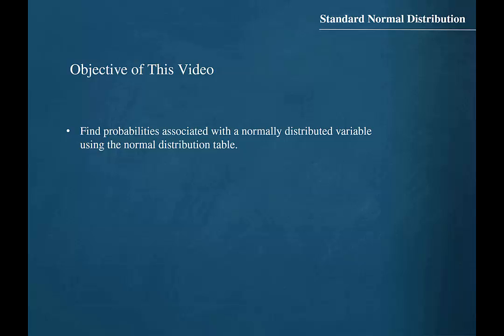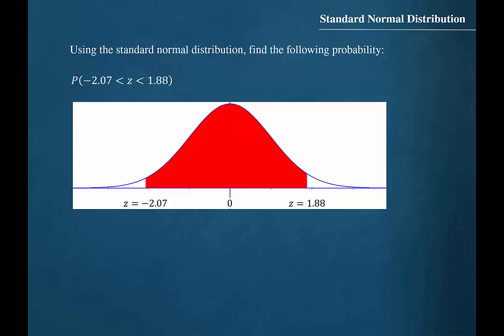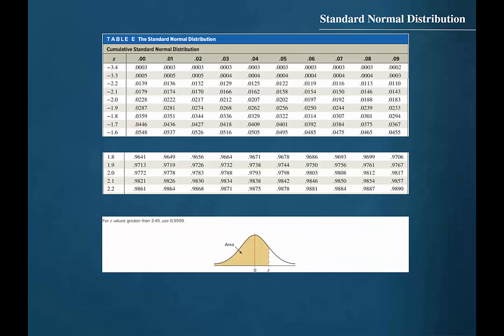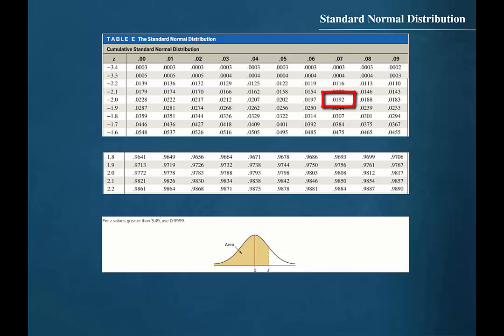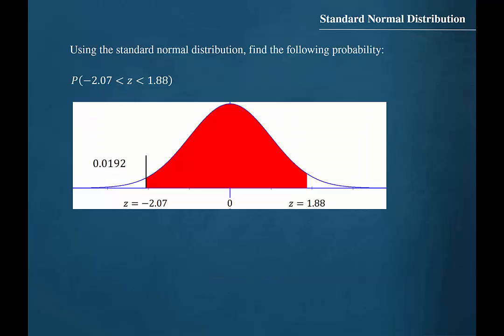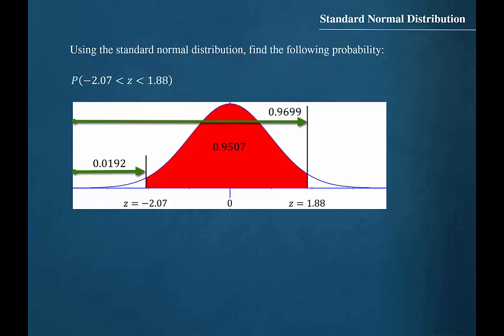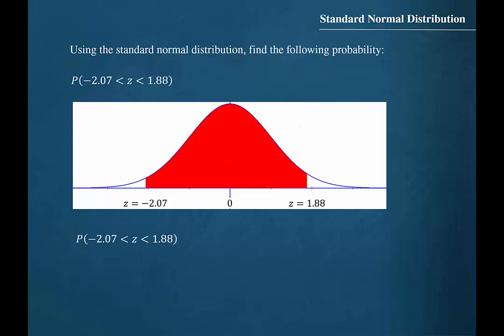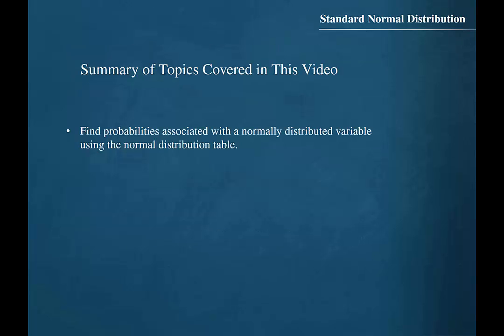6.1 Area Under Normal Curve Using Table (Example 4)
Area under normal curve using table example 4